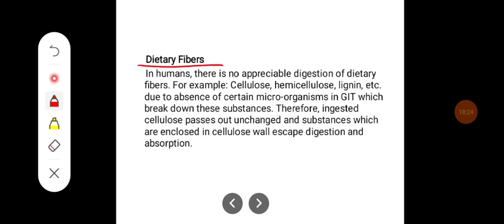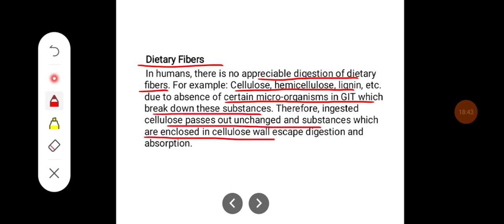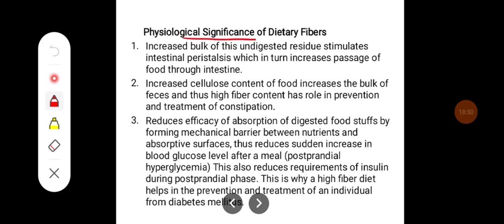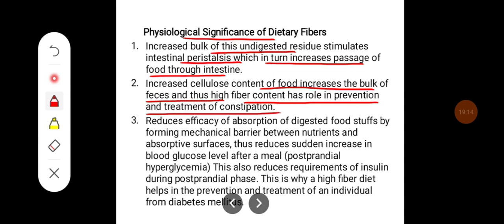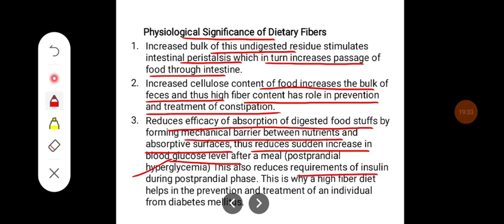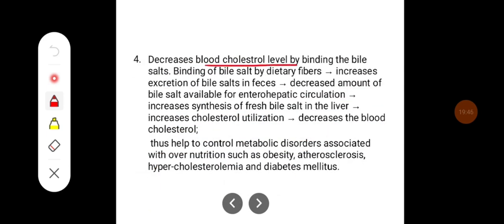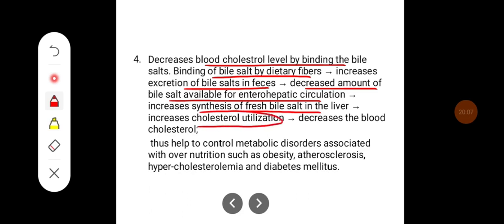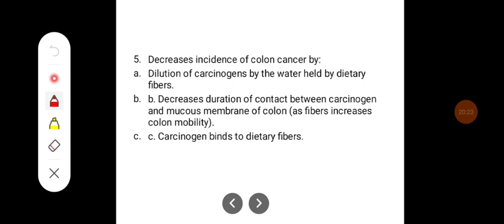Q. Discuss about physiological significance of dietary fibers.